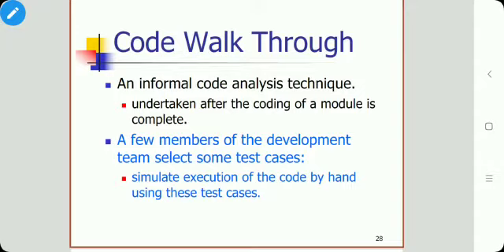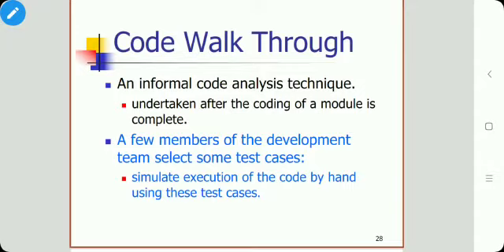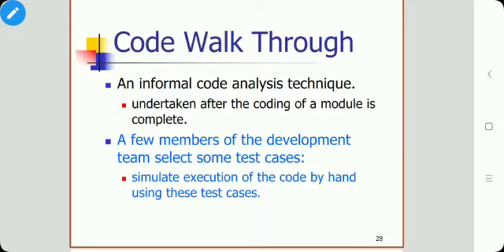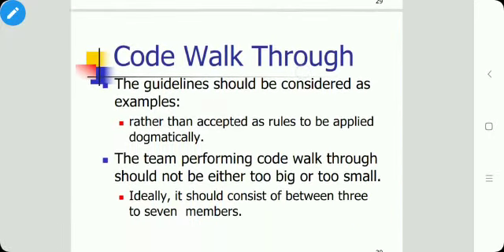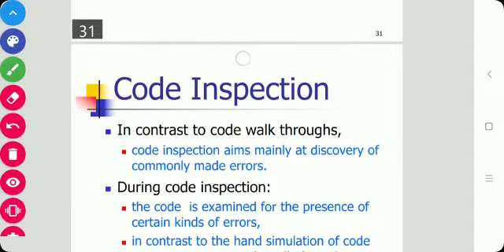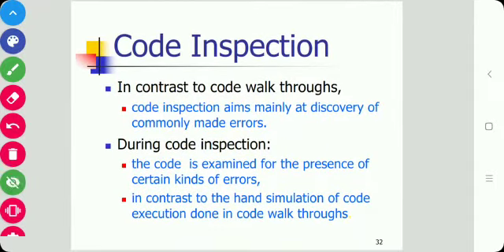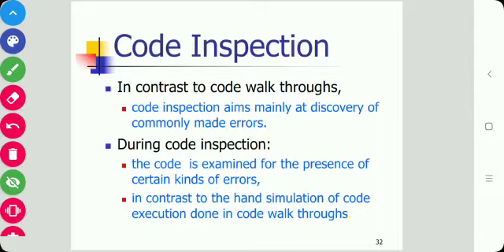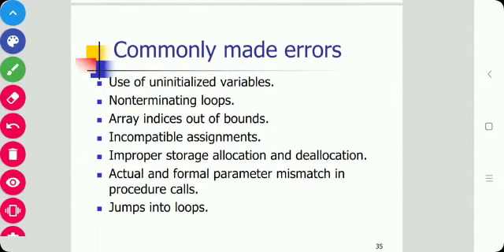SE- Software Engineering-TE CSE-IT- Code Walk Through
Code Walk Through